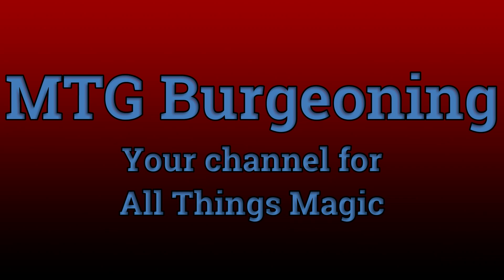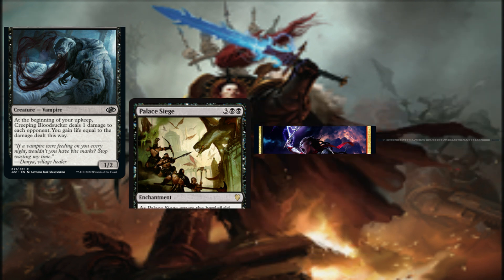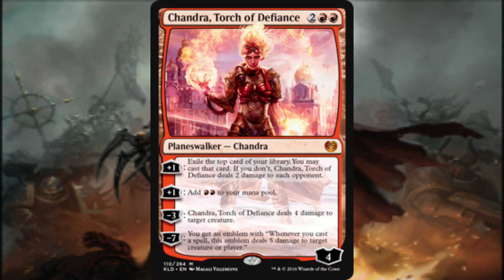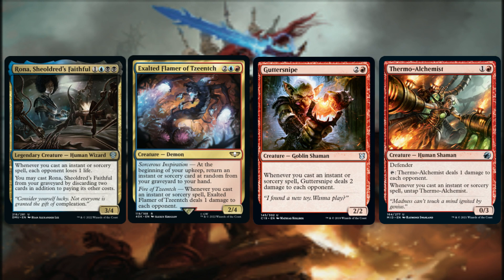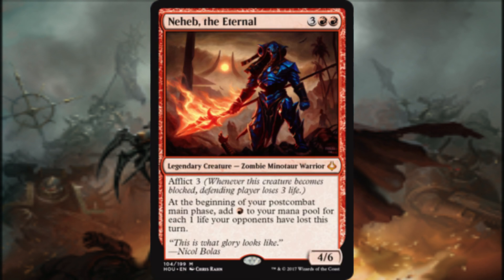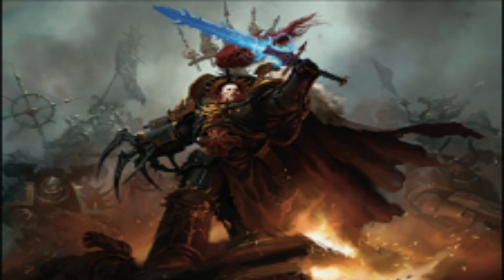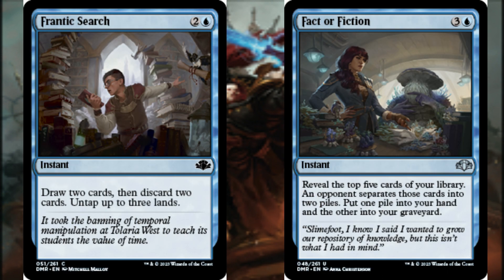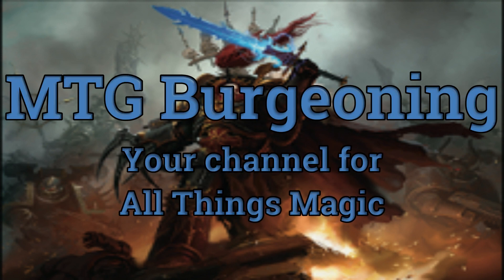MTG Burgeoning Episode 1151: Building Around Abaddon the Despoiler: Cascade EDH Deck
Our Building Around Series returns as we sculpt the core of a cascade EDH deck with Abaddon the Despoiler as the General!

Shipping Address:
6472 Southwestern Boulevard
Suite 3